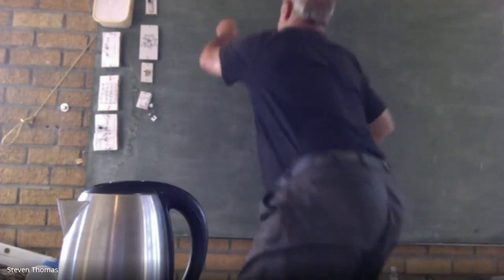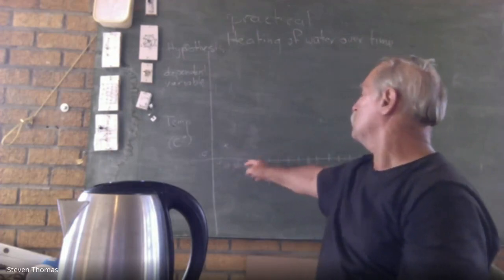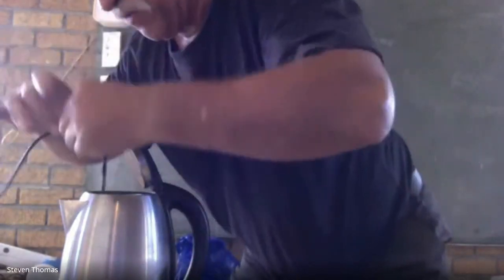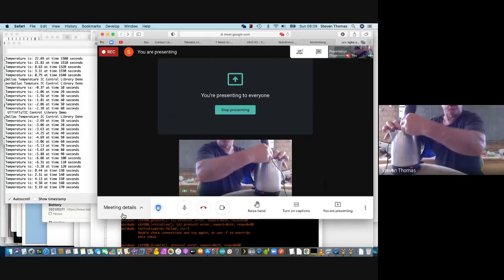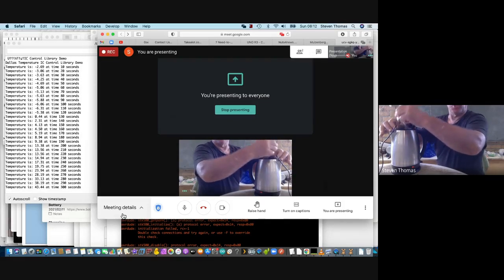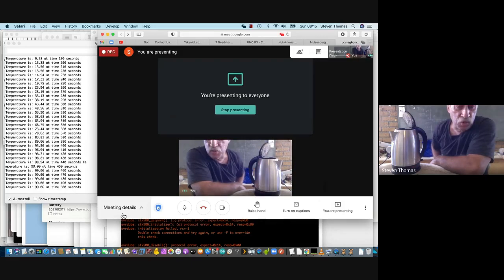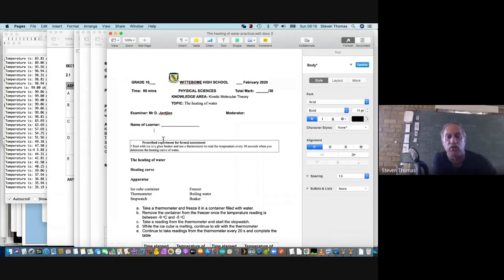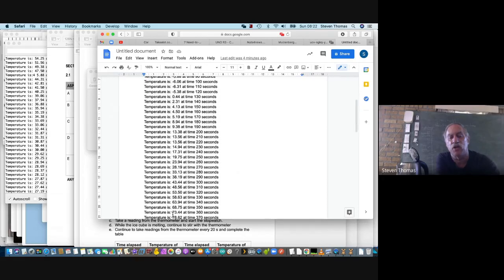Heating curve water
We heat ice in a kettle to boiling while recording the temperature every 10 seconds with a digital thermometer.  From this data we plot a graph of the heating curve of water as it changes phases from ice, to water, to steam, and the corresponding temperature changes.